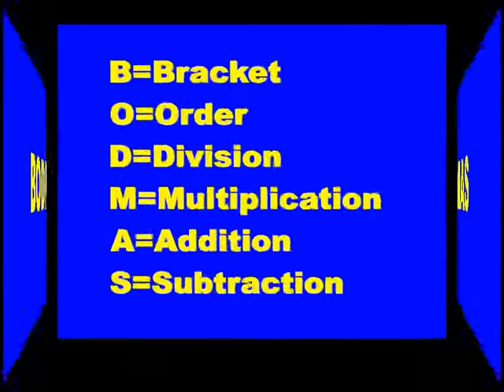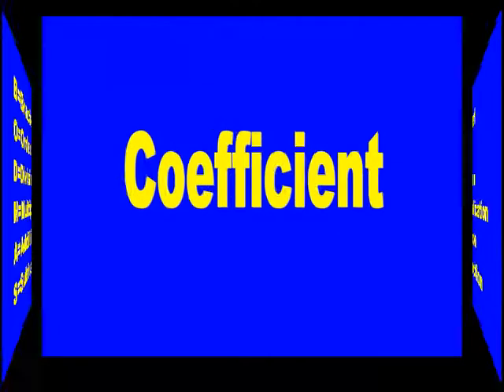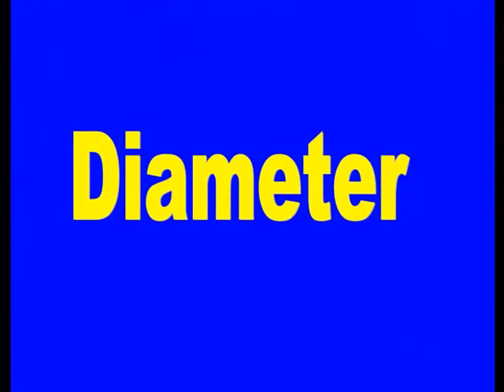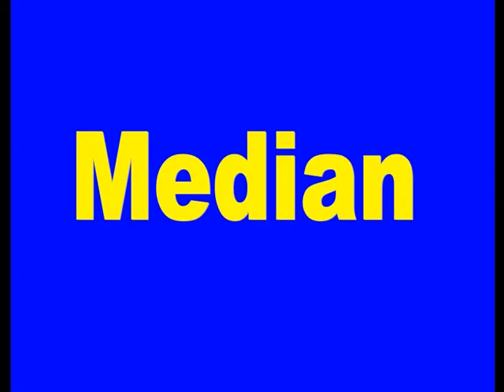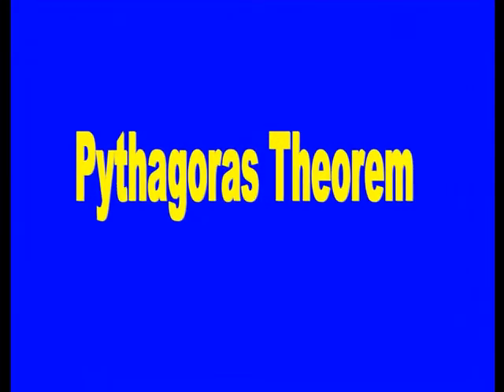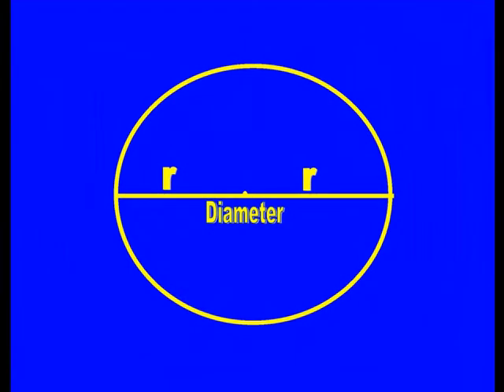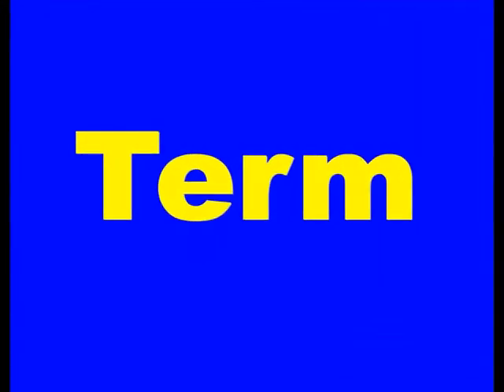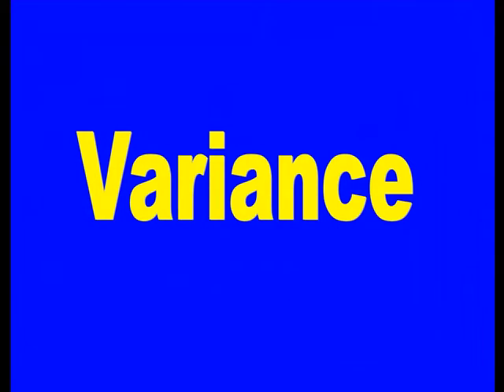MATHEMATICS SIMPLIFIED 2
Most people hate Mathematics because they do not understand the terms used while solving a Mathematical problem. Before we start solving mathematical problems, this video will help you get familiar with most of the terms, we'll be using.